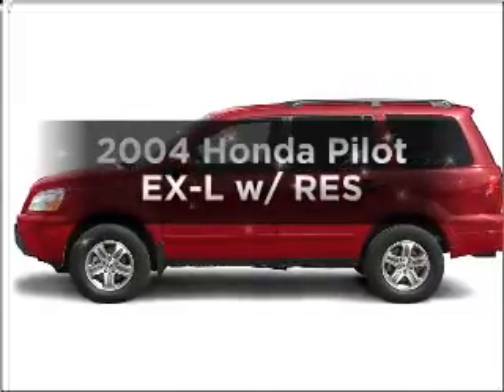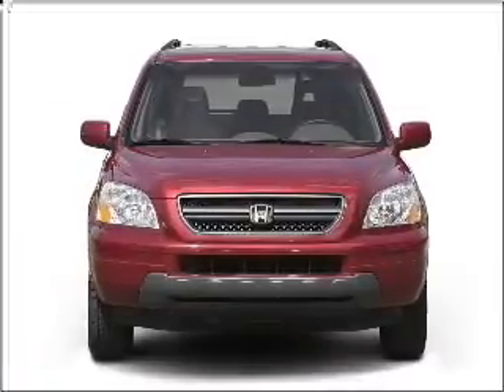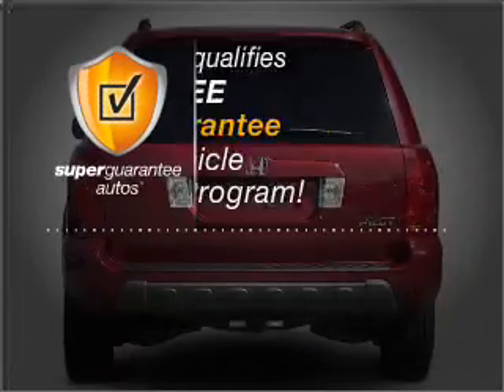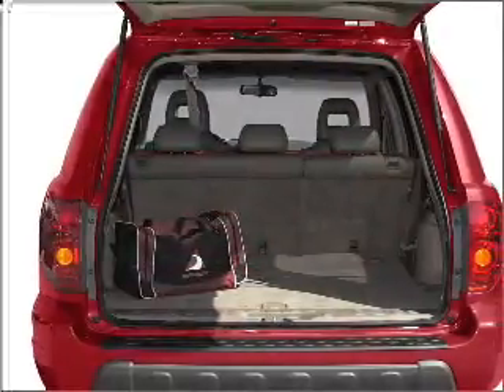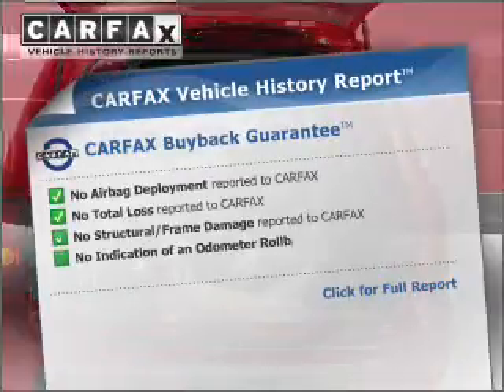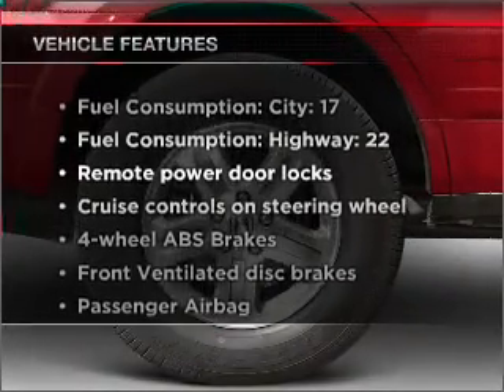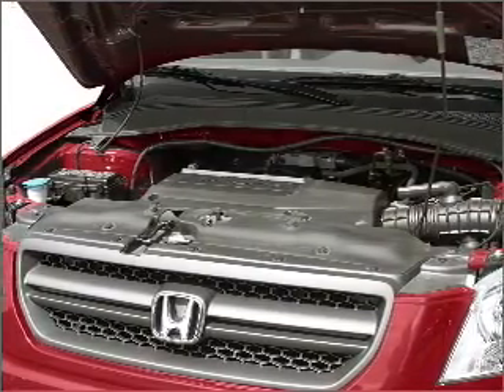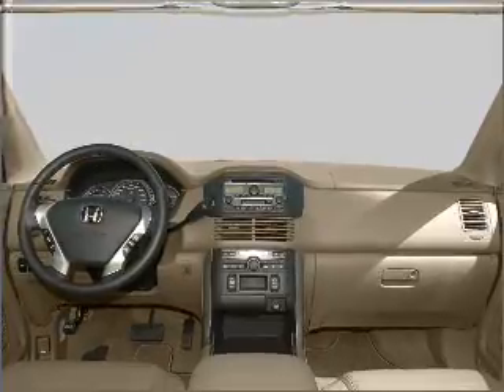2004 Honda Pilot - Duluth GA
Year: 2004
Make: Honda
Model: Pilot
Trim: EX-L w/ RES
Engine: 3.5 liter 6 cylinder 24 valve
Transmission: 5-Speed Automatic
Color: Silver
Mileage: 91105
Address:
3325 Satellite Blvd